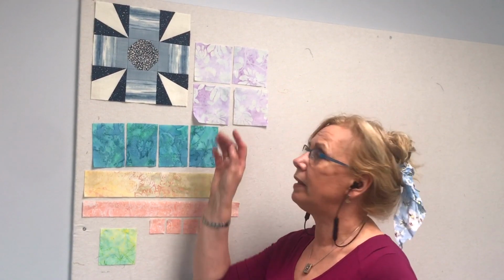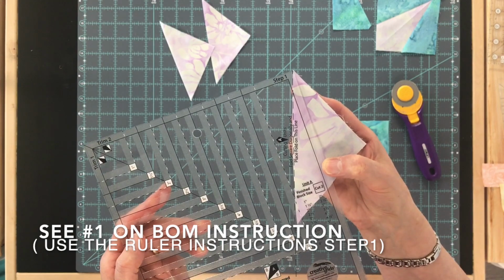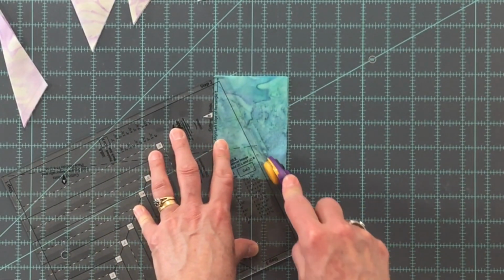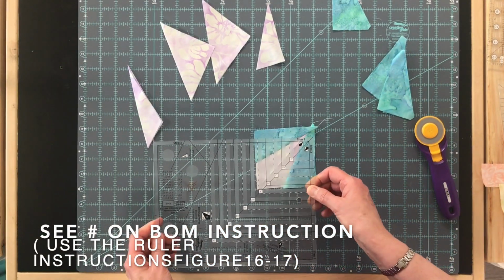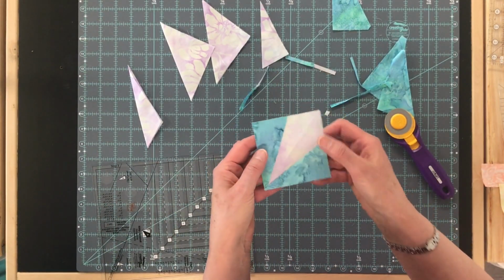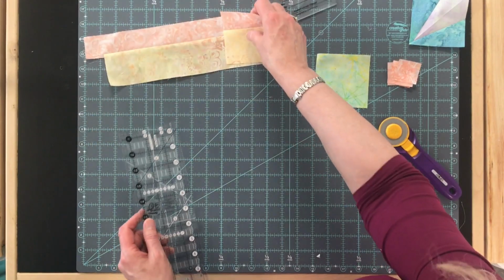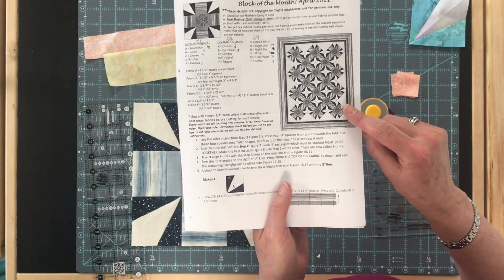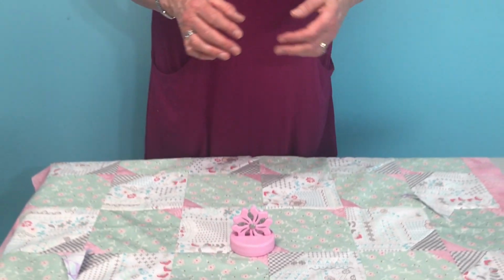BOM April 2021 HD 1080p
This video is about Quiltessential Co 2021 April Block of the Month instructions using the Kitty Cornered Ruler.

[Ruler for BOM]
★Kitty Cornered ruler★